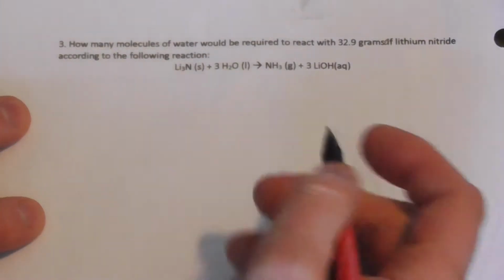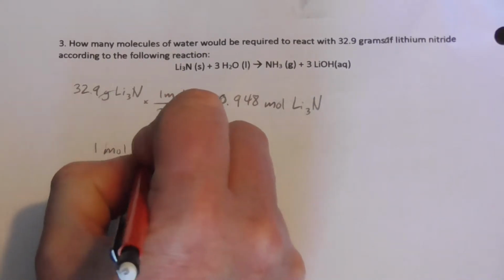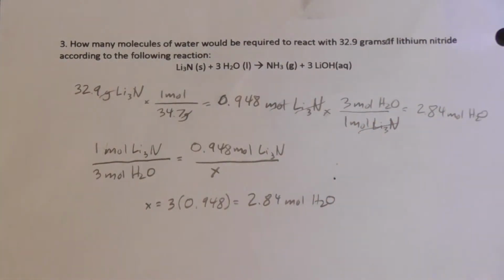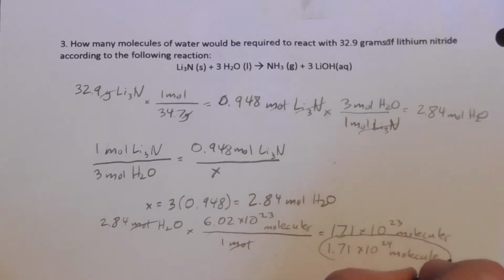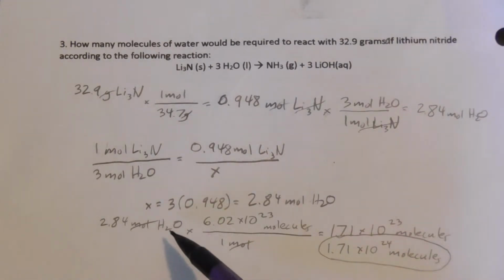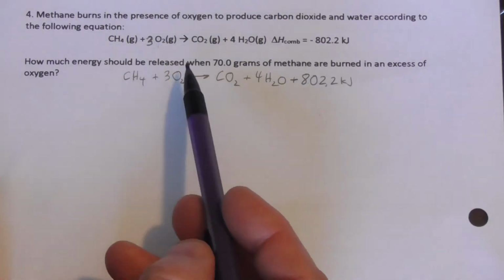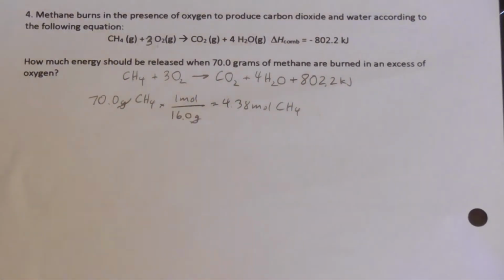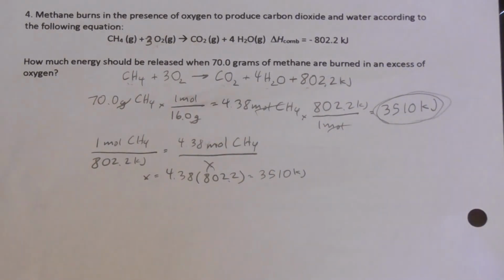CHEM1: Stoichiometry/ Thermochemistry Practice Test Page 2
This video covers page 2 of the practice test that you received. Again, remember to THINK through the steps of what you need to do; this is why stoichiometry (and thermochemistry) force you to practice valuable life skills.